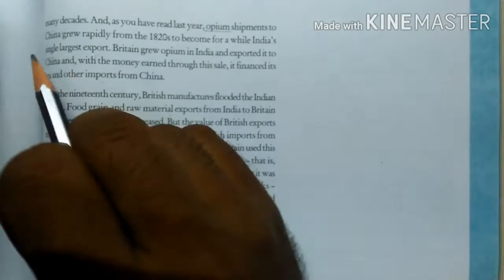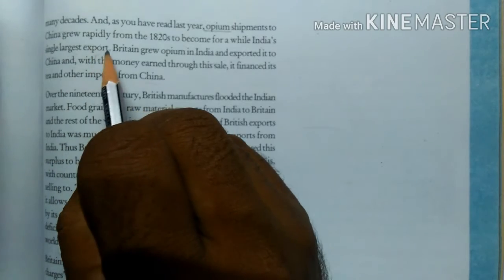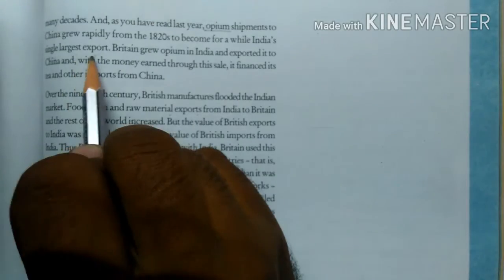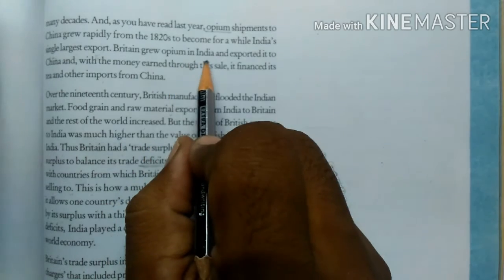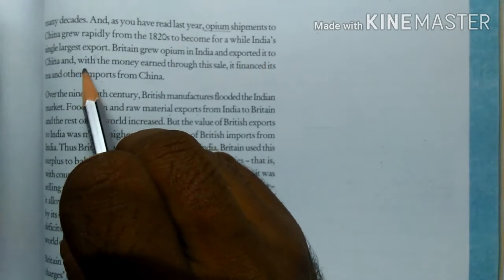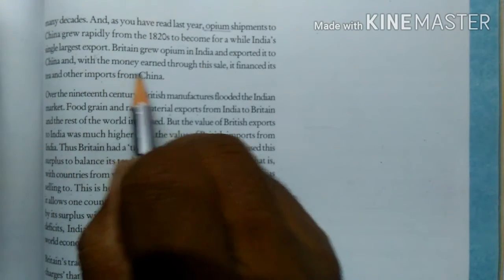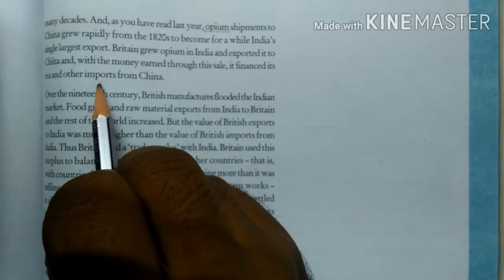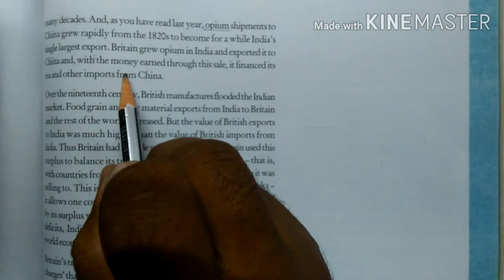Class 10th History The Making of a Global World (Part-5) Day - 5